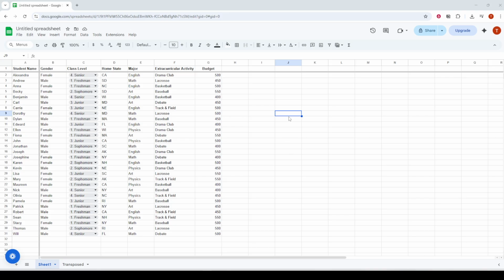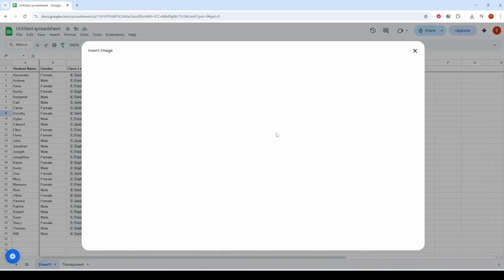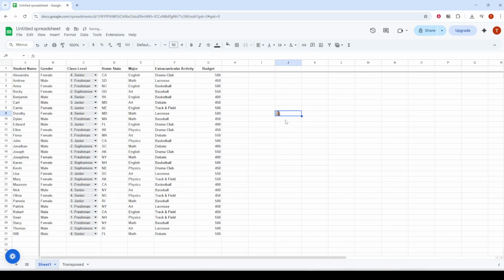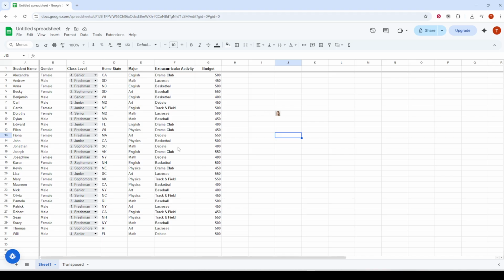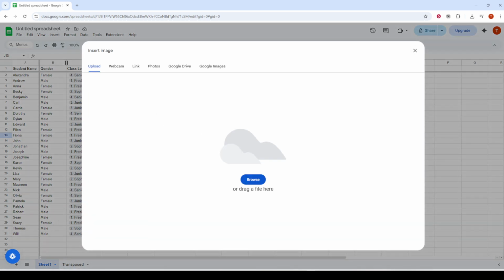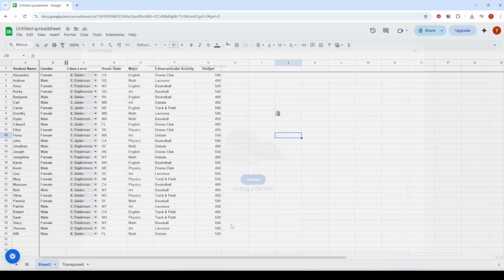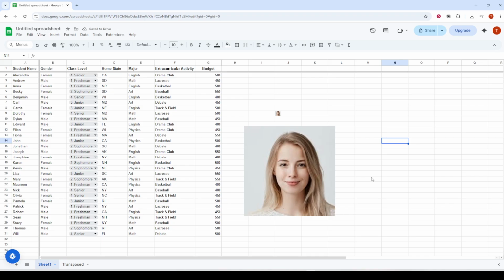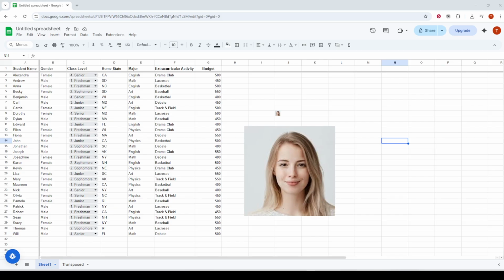How To Insert Image In Cell Vs Over Cells In Google Sheets (Full Guide)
Learn the exact process of managing images within your spreadsheets. This tutorial covers the fundamental differences between placing an image directly inside a cell and hovering it over the grid. You will learn the best practices for formatting and alignment to ensure your data looks professional.

Key topics covered in this video:
- How to use the 'Image in cell' feature for organized data
- How to use the 'Image over cells' option for flexible design
- Resizing cells to fit your images perfectly
- Converting images between both placements
- Tips for maintaining spreadsheet performance with visuals